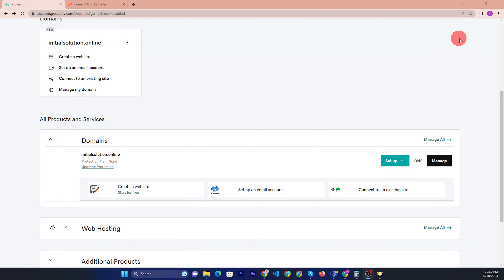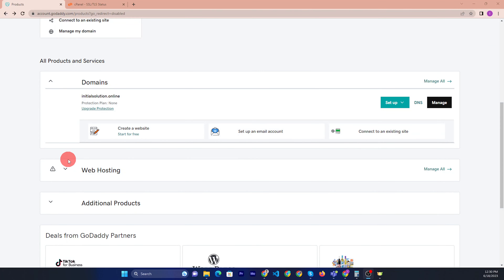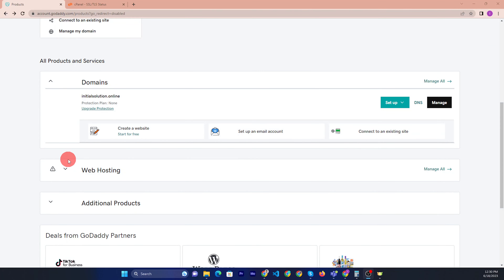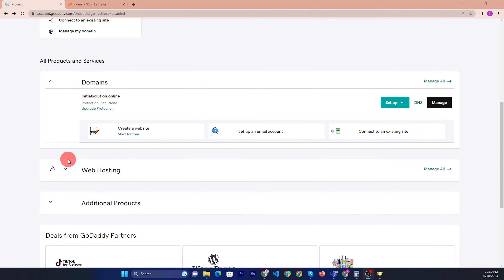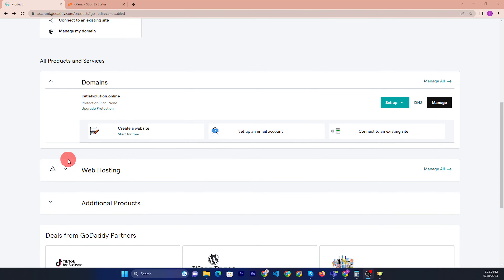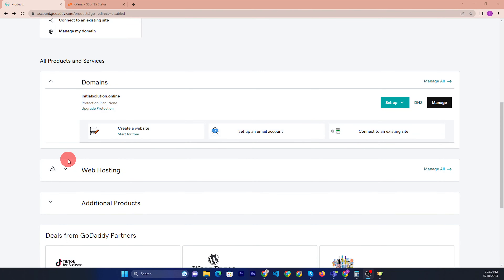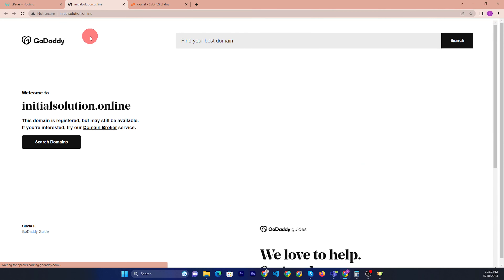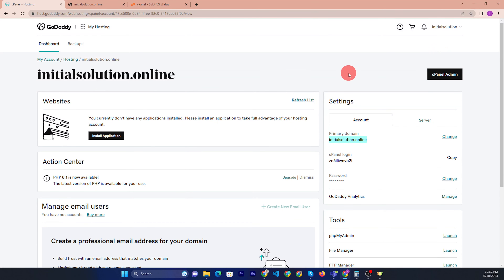How to change primary domain in godday cPanel 2024 | Initial Solution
Hello, My Dear friends, !! In this video I will Show you How to change primary domain in godday cPanel. Watch the video till the end Thanks.

Step 1: Go to your GoDaddy product page.
Step 2: Under Web Hosting, next to the Linux Hosting account you want to use, click Manage.
Step 3: In the account Dashboard, in the Settings section, next to Primary Domain, click Change.
Step 4: Select or enter the domain you want to use, and then click Change Domain.